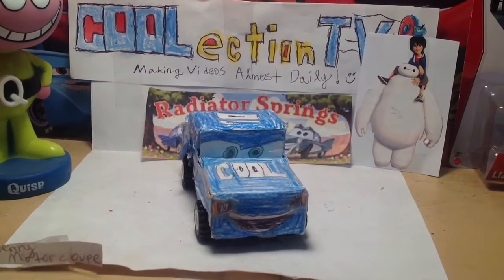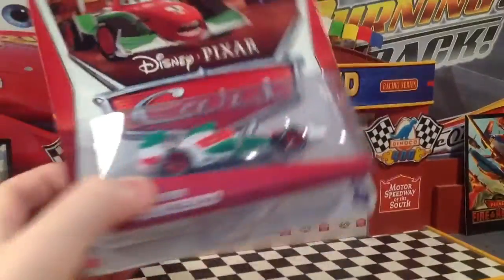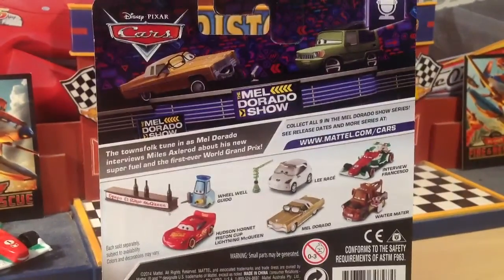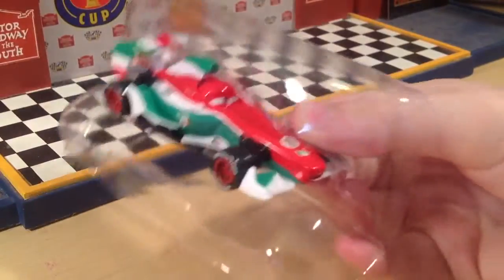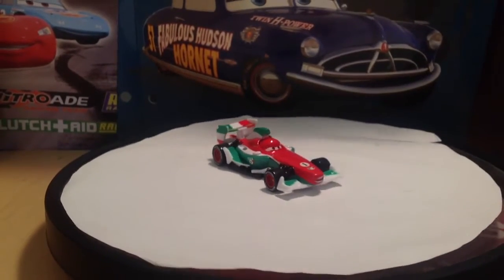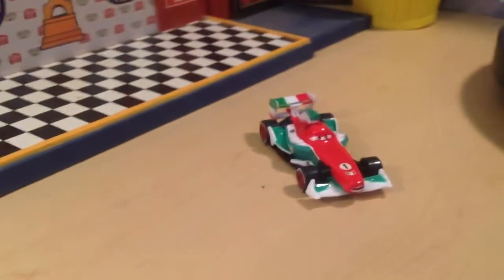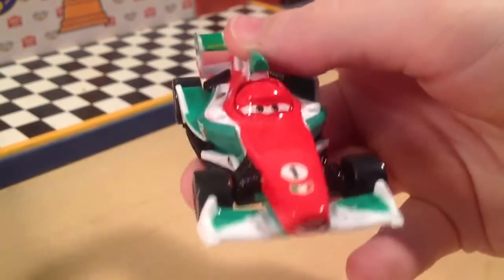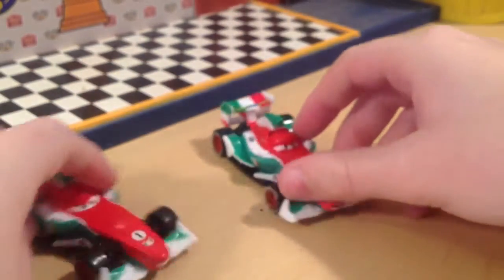Interview Francesco Bernoulli, New 2014 Disney Cars 2 Mel Dorado Show Diecast Unboxing Review!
It brings me joy to show you this brand new cars from the movie Disney PIXAR Cars 2! Today we will take a look at Interview Francesco Bernoulli! First of all, Francesco is a 1:55 Scale Diecast, made by Mattel and has no paper stickers! He is from the Mel Dorado Show Collection and is number 9/9 in 2014! He has a very different expression than the regular Francesco Bernoulli! Others in the line are... Mel Dorado, Waiter Mater, Hudson Hornet Piston Cup Lightning McQueen, Wheel Well Guido, Lee Race, Wild Miles Axlerod, and the 2-pack of Jessica Giampetrol and Nate Stanchion!